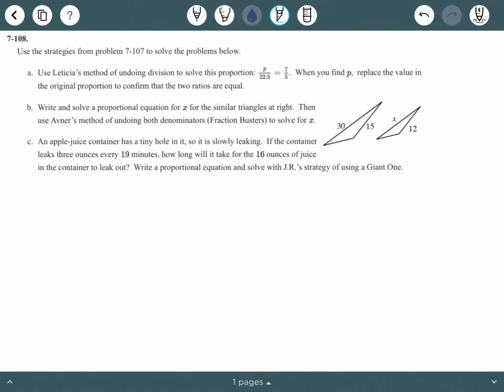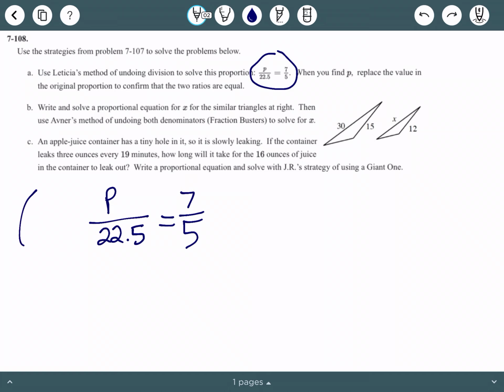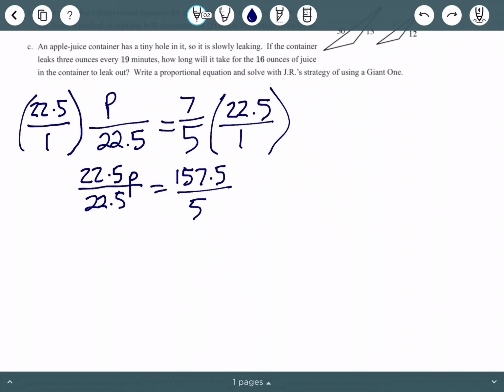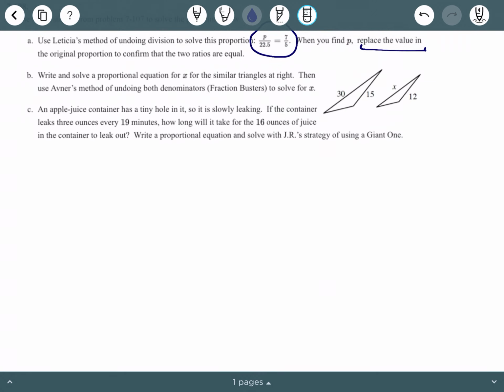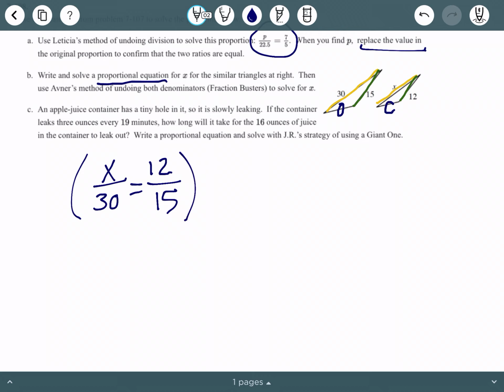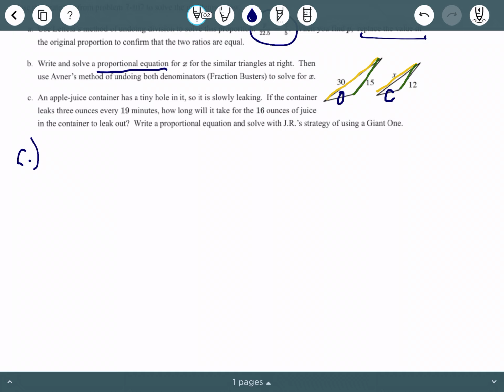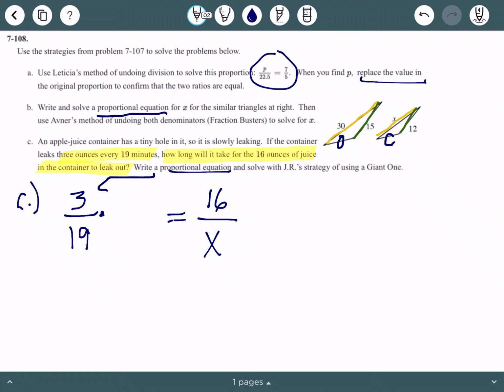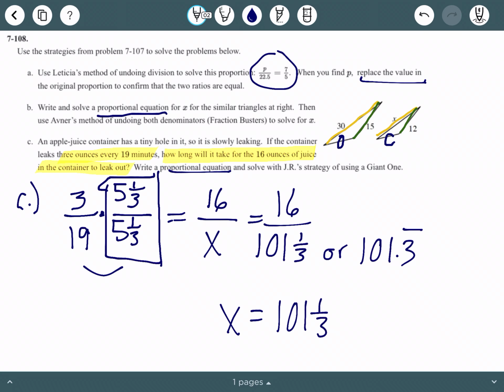CPM Math 7 Problem 7-108